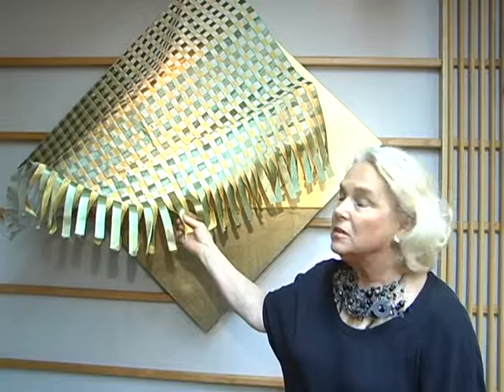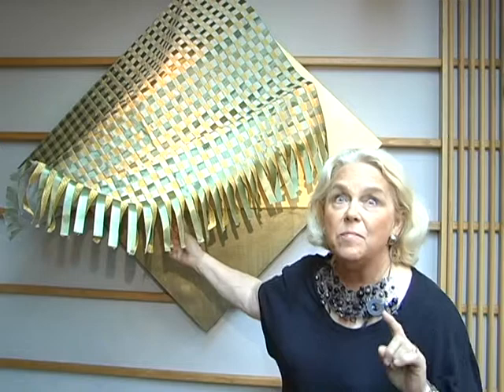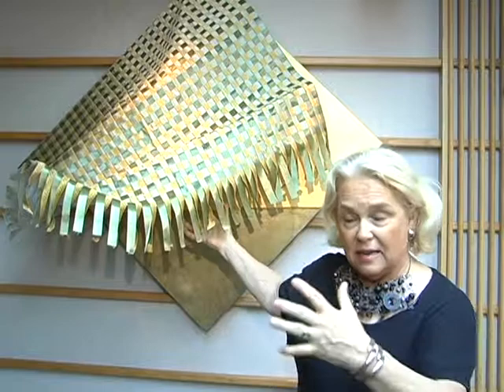09Julie Ressler: A interview with fiber artist and watercolorist Julie Ressler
This video interview with Julie Ressler discusses her career in fiber arts and watercolors and her inventive techniques used to create one-of-a-kind pieces.